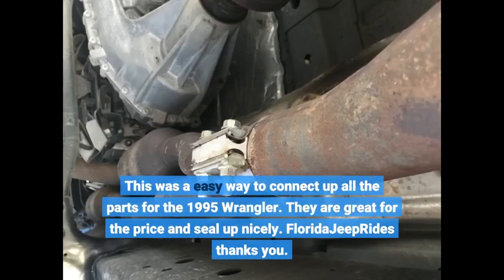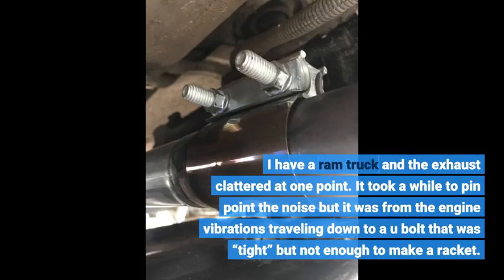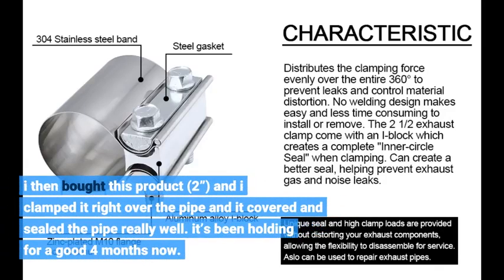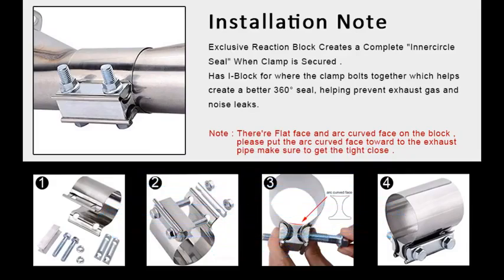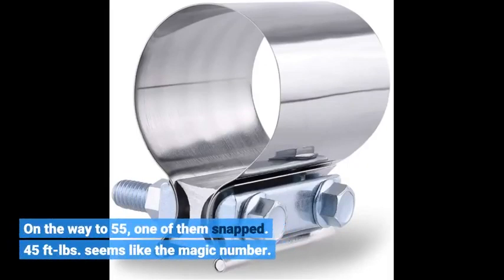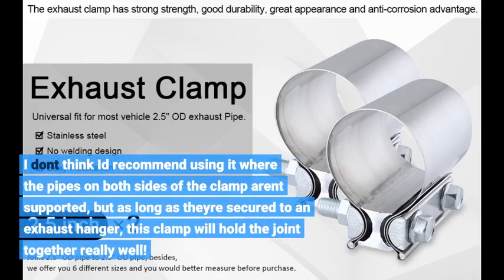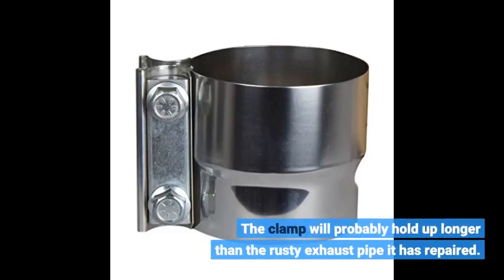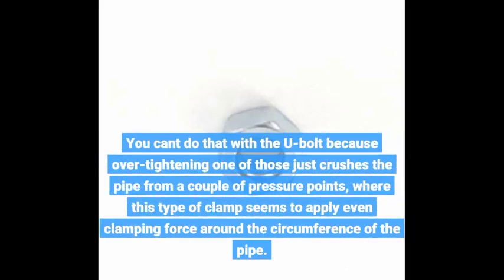User Review: EVIL ENERGY 2.5 Inch 2 1/2 Butt Joint Exhaust Band Clamp Sleeve Stainless Steel 2p...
- EVIL ENERGY 2.5 Inch 2 1/2 Butt Joint Exhaust Band Clamp Sleeve Stainless Steel 2pcs

Emission & Exhaust Products - xado - exhaust emissions test - xado uk.
 our capabilities in exhaust and emission product development  and production are extensive. watch and get the low-down on the hot topic of exhaust emission control systems!..   when the zero is complete  the analyzer is ready to measure exhaust emissions gas.
the bridge analyzer 5 gas analyzer analyzer measures exhaust emissions  specifically  carbon monoxide (co)  carbon dioxide (co2)  fuel dependent hydro carbons (hc)  oxygen (o2) and nitric oxide (nox). ın this video we show you how to perform an exhaust emissions test with our 5 gas analyzer that measures co  co2  hc  o2  and nox. how to lower your exhaust emissions with just tap water.

this video discusses how emissions in the exhaust are measured.

Automotive Emission & Exhaust Products -  building on its expertise in automotive emissions testing  linde has developed a new  dedicated range of ultra-high purity gases & calibration gas mixtures to take the hassle and complexity out of euro 6 compliance.
Automotive Emission Products - bulletpro 502 automotive emission analyser. meeting international automotive emissions and fuel efficiency regulations  tüv süd.

automotive emission control gasses.
automotive emission gas analyzer & opacity meter by koeng co.
 pascal mast  head of operations automotive  talks about the new wltp and rde regulations for type approval and how tüv süd ensures harmonised emissions testing procedures within the global laboratory network to deliver consistent test results across various countries..
 this module is designed to provide an overview of:  the capabilities and features of the bulletpro 502 automotive emission analyser; setting up the bulletpro 502; the contents of its kit and how to perform an emission test on a gasoline engine.

Exhaust Products - remark new exhaust products (sema 2019).
greddy performance products dd-r exhaust for the fk7 civic sport hatchback.
ヨシムラ yoshimura japan products tmr mjn carburetor ti titan cyclone exhaust mikuni.

heatshield products exhaust wraps and header shields.

eurowise products: audi r8 v10 exhaust ınstallation (charlotte, nc).
dk custom products short shot v&h exhaust thunder torque ınserts ttı. soft pannier racks 7 exhaust mount protector - rally raid products uk.

heatshield products has additional solutions to keep your street  race  or off-road vehicle quiet and cool  even in the harshest race and environmental conditions...

This was a easy way to connect up all the parts for the 1995 Wrangler. They are great for the price and seal up nicely. FloridaJeepRides thanks you.
Not sure about the less than 5 star reviews on this clamp. It saved me hundreds from having to trash a perfectly good exhaust. If you are reconnecting a same diameter pipe this is the go to.
Some complained it didnt fit over the pipe. You have to loosen the nuts all the way out, slide it over and tighten. Cant get anymore simple than that.
Works perfectly on stainless exhaust. Hold joint as tight as if it were welded. Very inexpensive good quality fix. I will buy again if I need to fix an exhaust.
I have a ram truck and the exhaust clattered at one point. It took a while to pin point the noise but it was from the engine vibrations traveling down to a u bolt that was “tight” but not enough to make a racket.
Drove me crazy. Found this online and decided to get it. The fit was correct but the one side was slightly larger than the other so I really had to wrench it down.
In doing so it contoured to the exhaust pipes. No rust yet and it’s been some time since the install. Pretty happy so far with the results. No noise!
My 1998 Toyota camry’s exhaust pipe got a hole right after the cat. the quick patch i got at the auto parts store held for a week or two but then the exhaust heat burnt right through it again.
i then bought this product (2”) and i clamped it right over the pipe and it covered and sealed the pipe really well. it’s been holding for a good 4 months now.
will order this part again if needed! definitely recommend
My van needed a transmission rebuild and the exhaust Y pipe is a major obstruction. It is a 2005 GMC 3500 Savana 6.0...